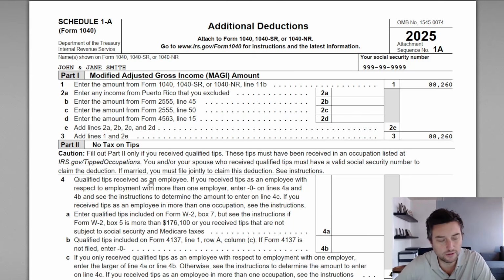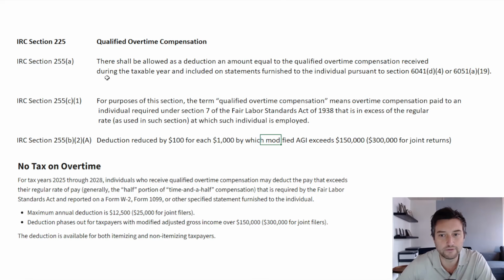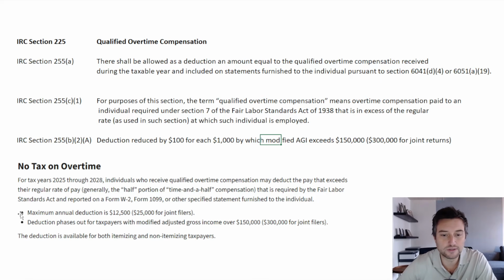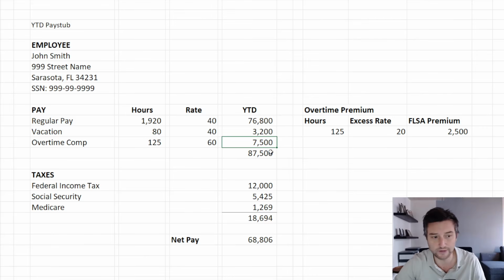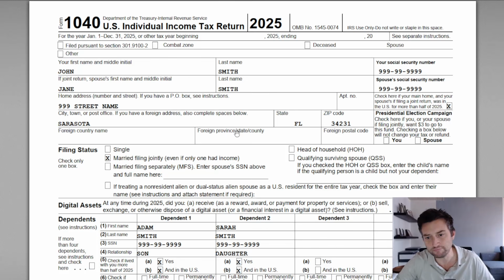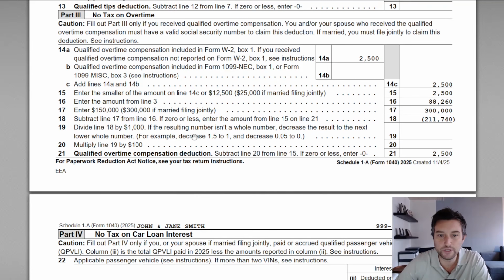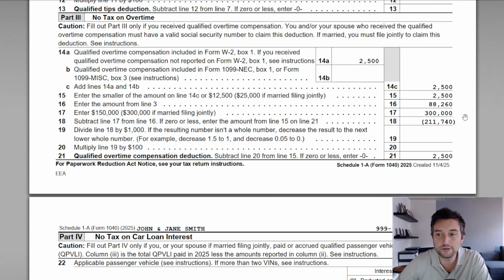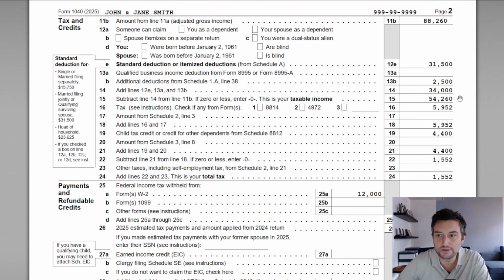Schedule 1-A & No Tax on Overtime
The "no tax on overtime" deduction was added for the 2025 tax year under the One Big Beautiful Bill. The deduction is computed and reported on Schedule 1-A (additional deductions).

This step-by-step guide shows the deduction is calculated and reported on the Form 1040 income tax return.

For more Schedule 1-A Videos:
For additional Schedule 1-A Tutorials: